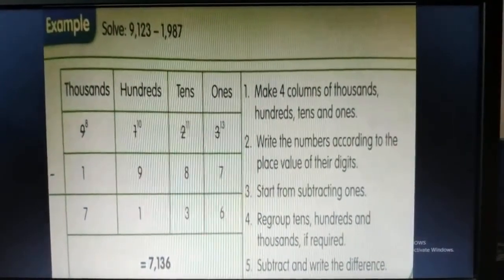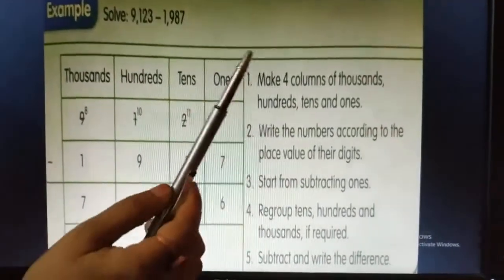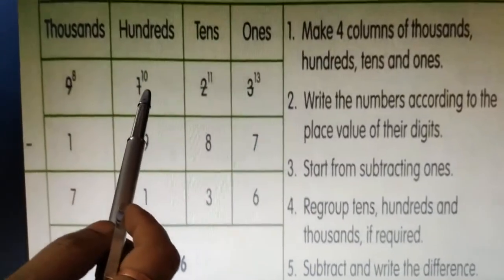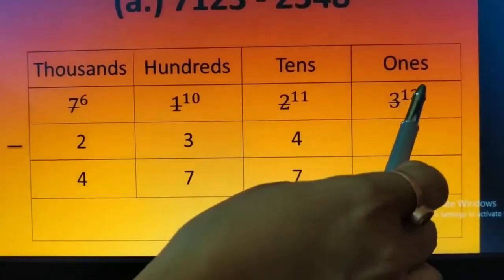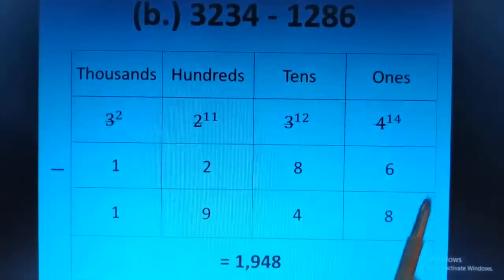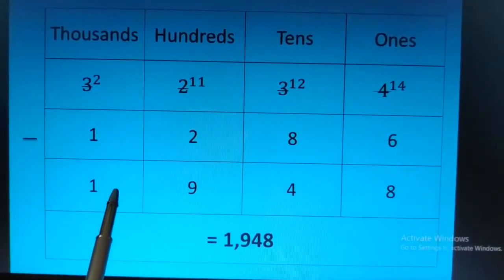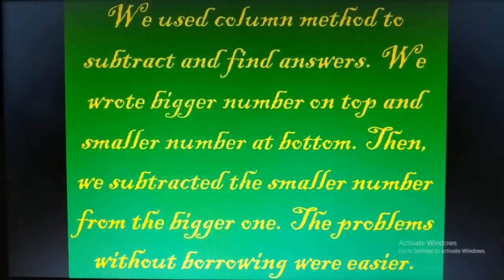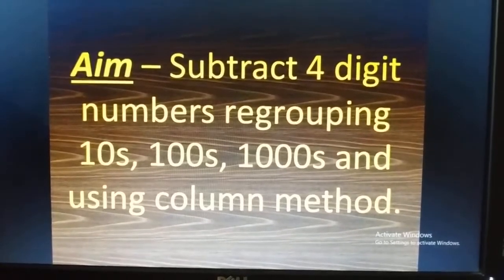Block 5 lp 2,3